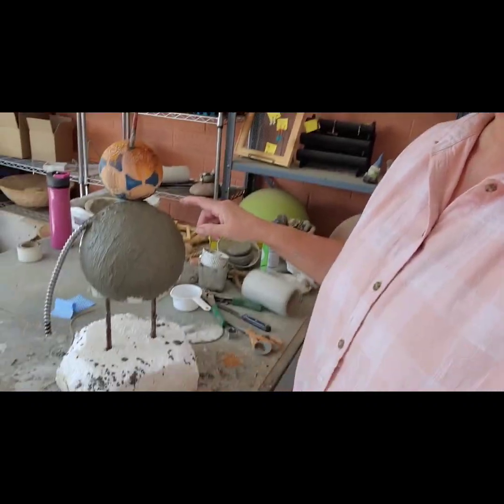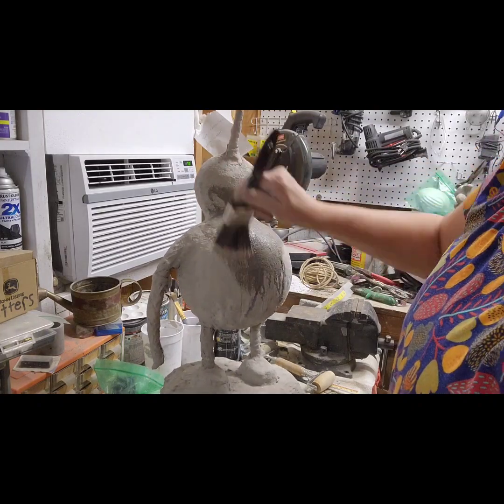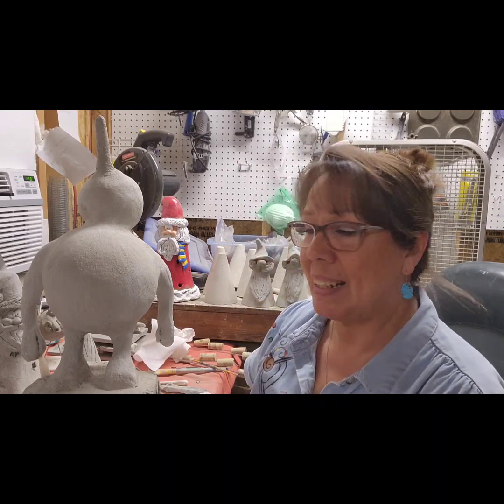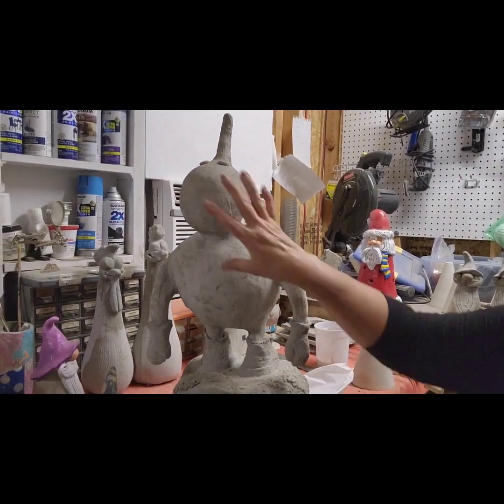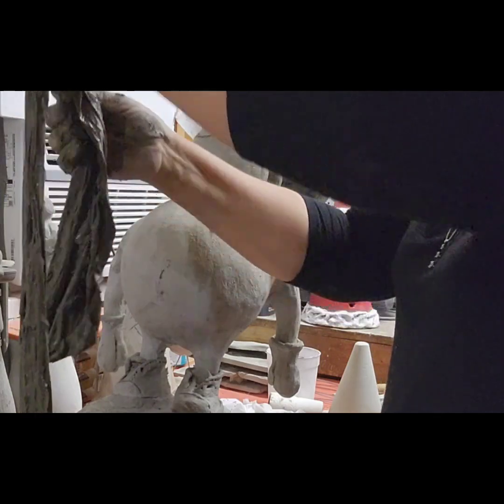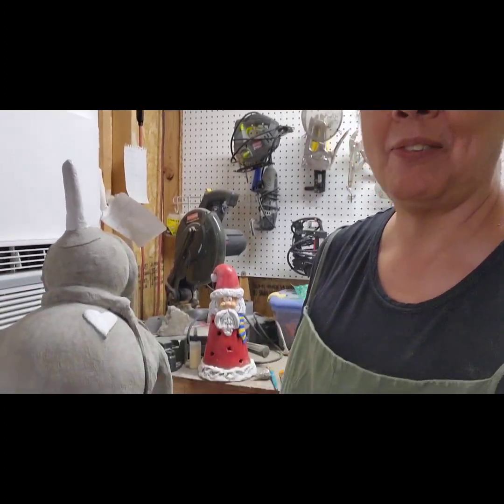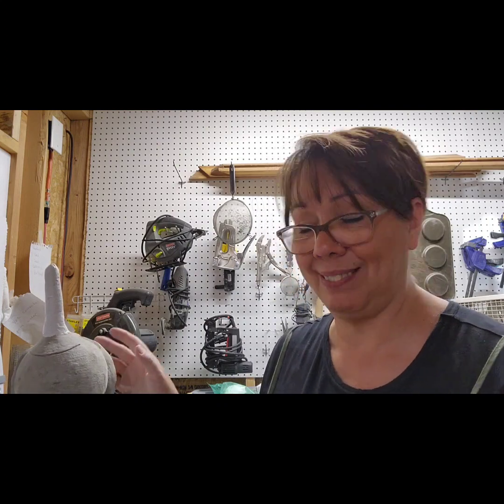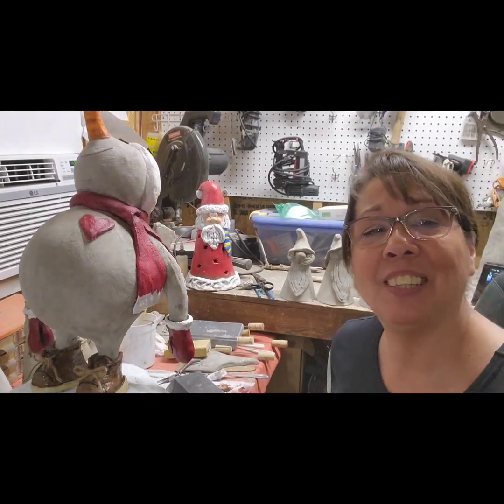DIY Cement Snowman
Rapid set mortar mix
handiwipes
Cemental

and you can use either or both of the cement clays I like

My papercrete clay
1 c damp toilet paper pulp squeeze out most of the water

1/4 c white glue
1/2 c versabond thinset
1/2 cup portland cement

Mix together to the consistency you want thinner for spreading stiffer for modeling

The cement clay I like is this same recipe minus the paper pulp.

And private message me if you 👍
I am always looking for cement or hypertufa artist in my area of Mesa AZ